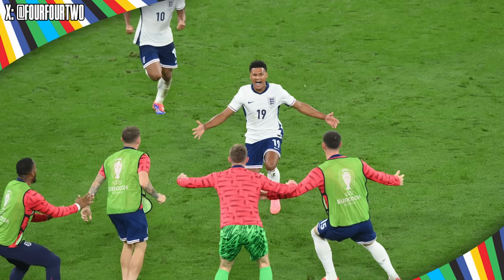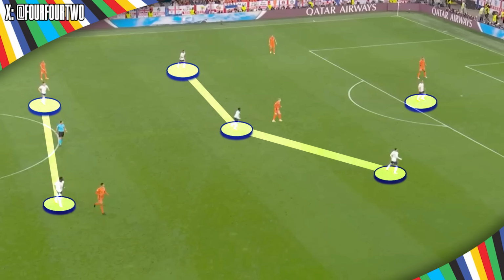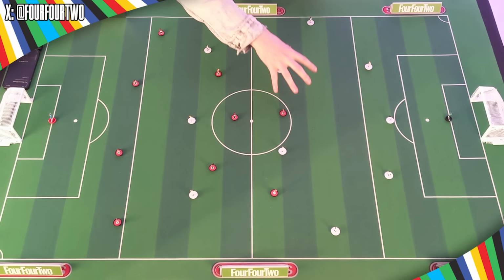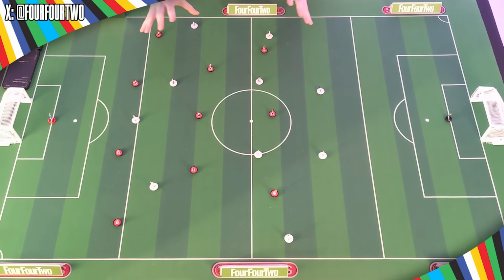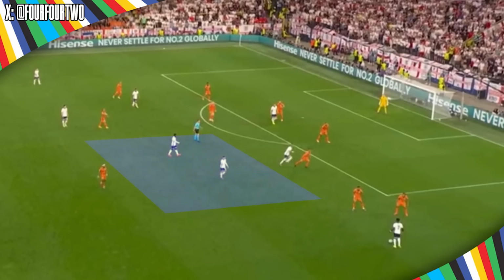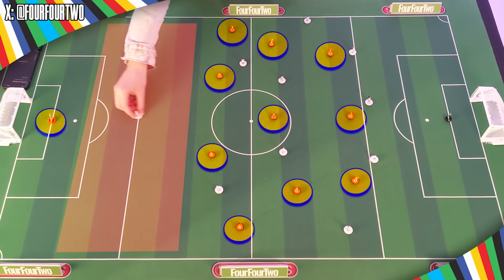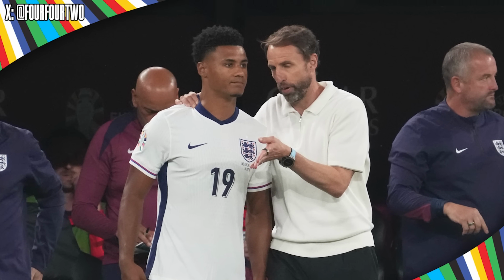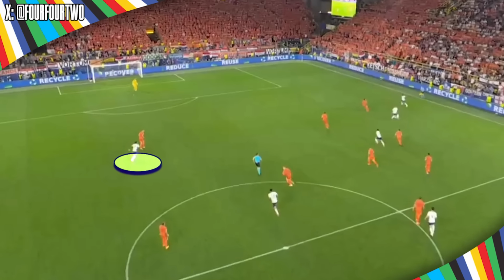Why England FINALLY Came Good Against The Netherlands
England are into the final of Euro 2024 after a stunning 2-1 victory over The Netherlands. Ollie Watkins' late goal sent Gareth Southgate's men into the final, but after a tournament where they've endured criticism from all quarters, it was a goal the team - and two players in particular - fully deserved.

⚽ FourFourTwo - At the heart of football since 1994 - in print - online - on video ⚽

📥 Sign up below for 𝗘𝗫𝗧𝗥𝗔-𝗧𝗜𝗠𝗘 @FourFourTwo's FREE weekday newsletter
🤝: Transfers
🛒: Deals
🎥: Videos
💡: Quizzes
✍️: Opinion
➕: 𝙈𝙊𝙍𝙀